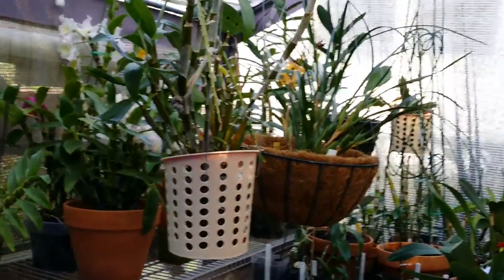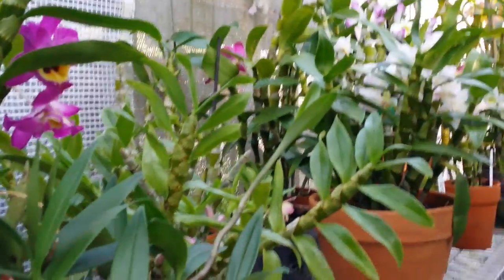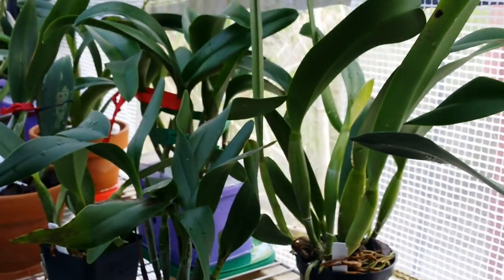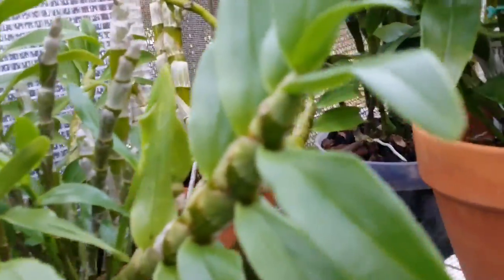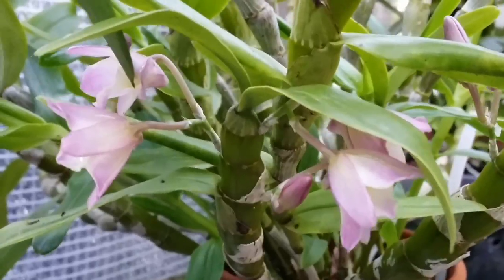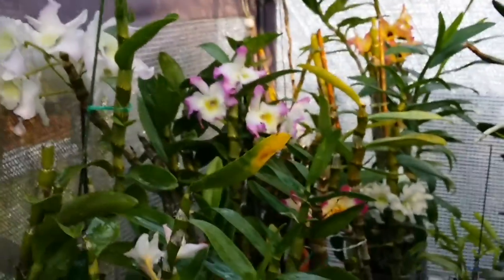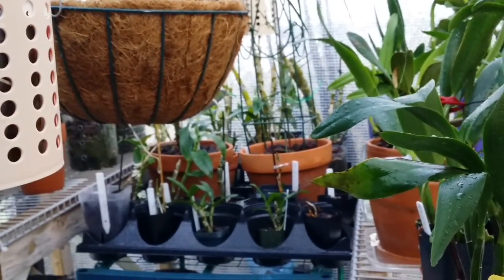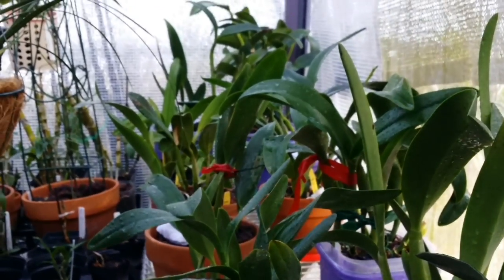How I Conquer Pests On My Orchid Collection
My Dendrobium Nobiles had a few mealybug pests attached to them when they were in my cold room growing. It's about time to shower them with neem oil solution because the last spray they got was 7 months ago before they enter and winterized inside my cold room. Since I don't spray the neem oil solution inside, the mealybugs came back. The key to success and getting rid of these pesky bugs is to apply the neem oil solution every 7 to 14 days, but I choose every 14 days depending on the weather, too.